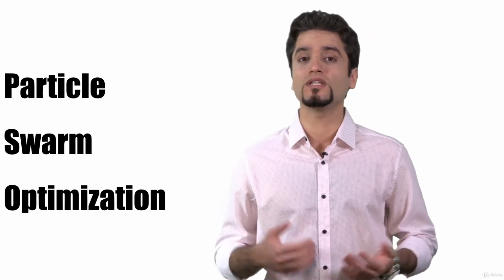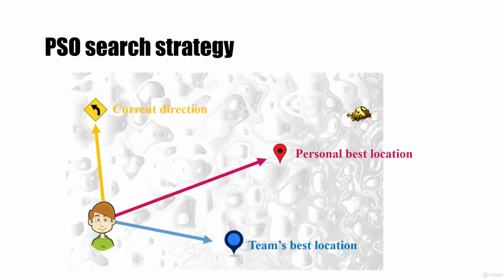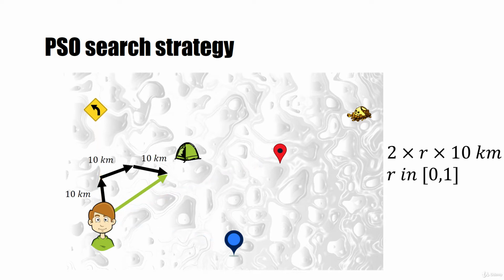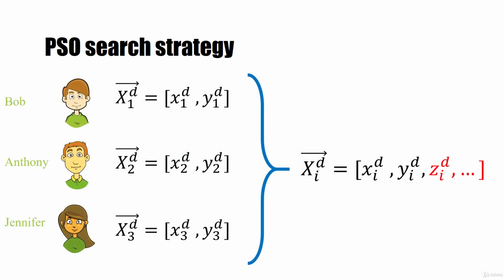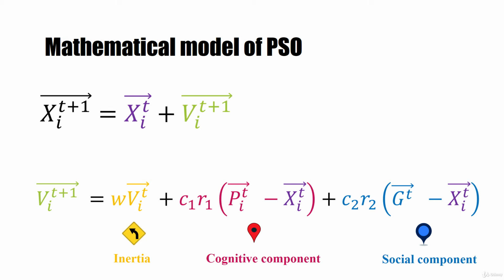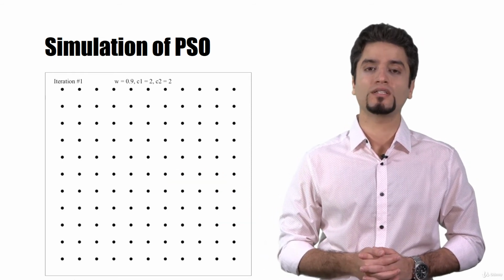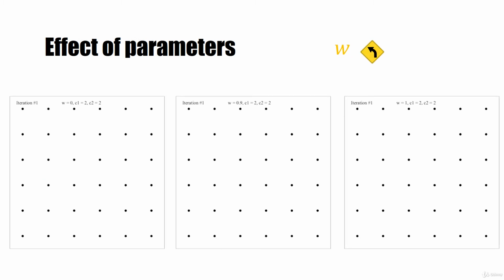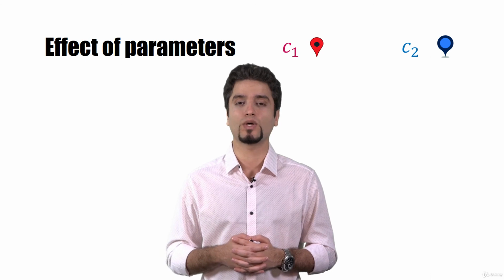1323892 06 Theory of Particle Swarm Optimization Optimization problems and algorithms